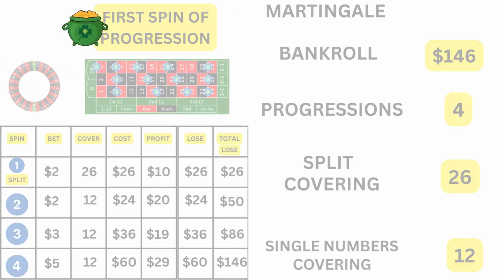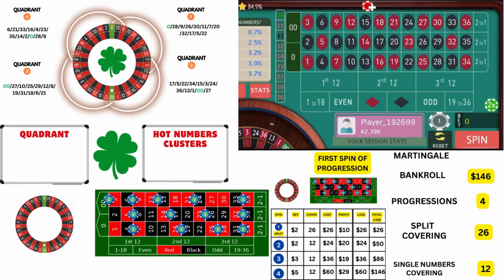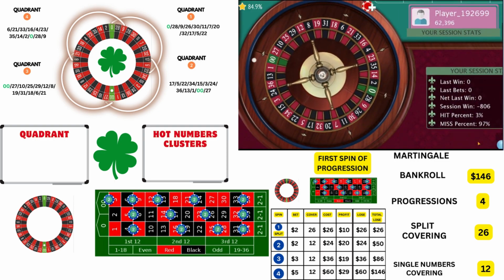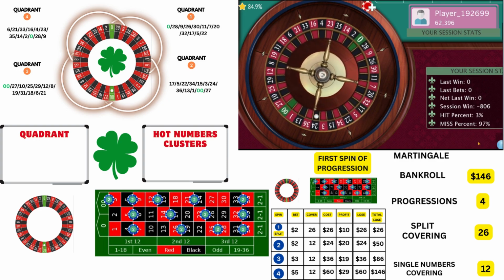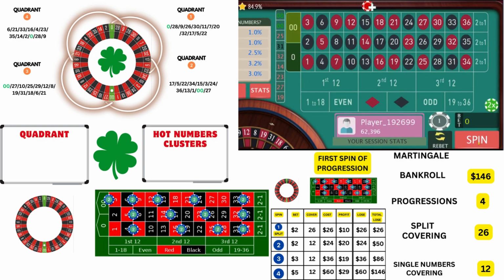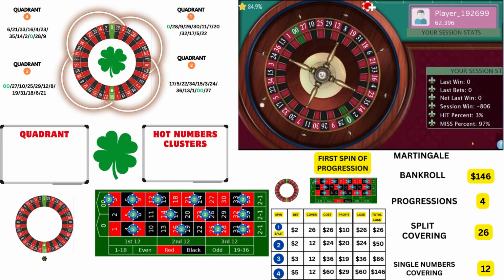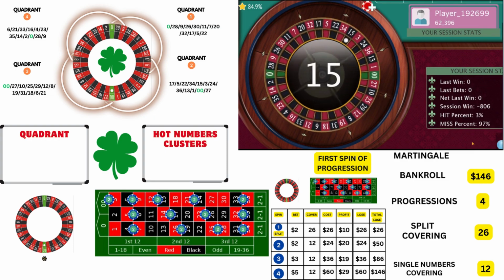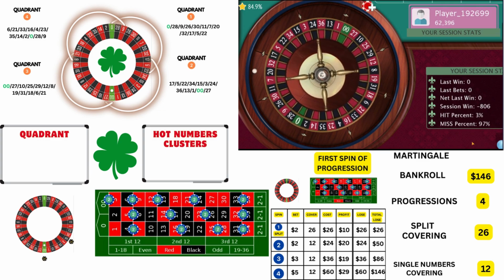Lucky Quadrant Betting Strategy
Looking like a four leaf clover the roulette wheel is broken into 4 quadrants American wheel.

Link to method of picking quadrants.